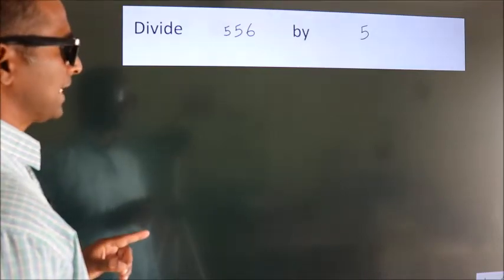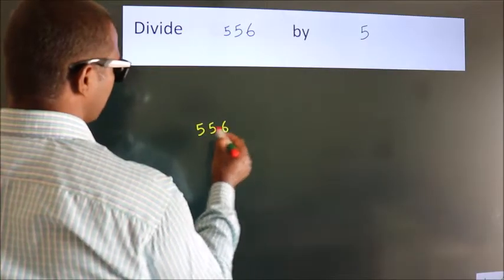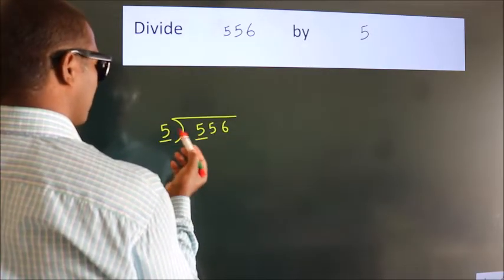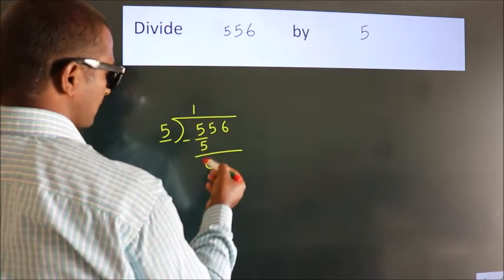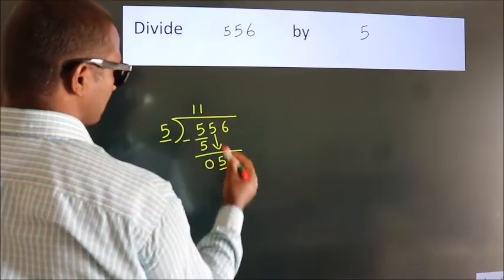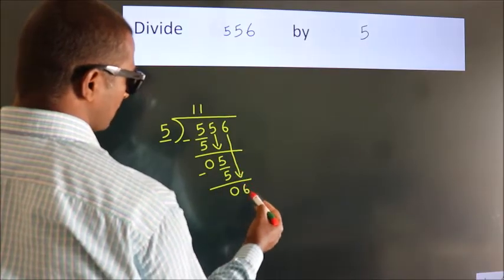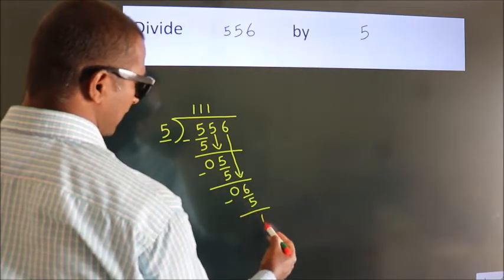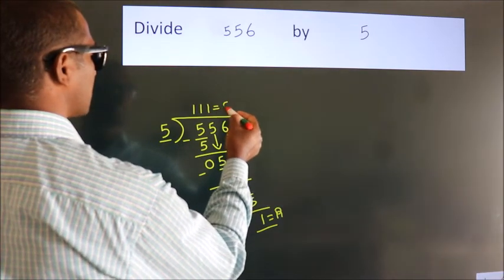Divide 556 by 5